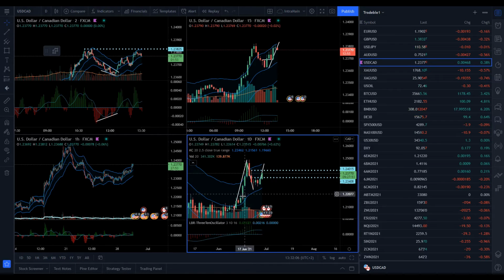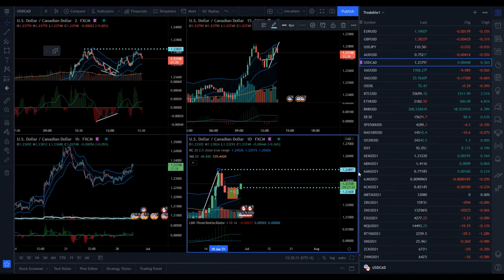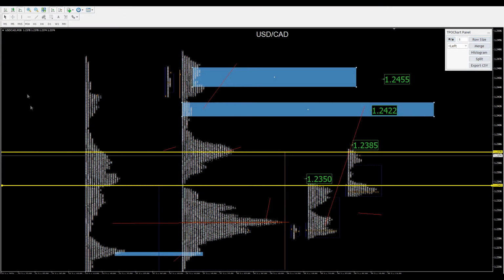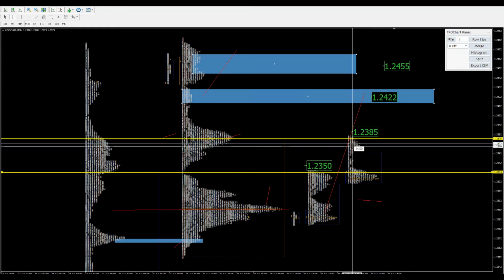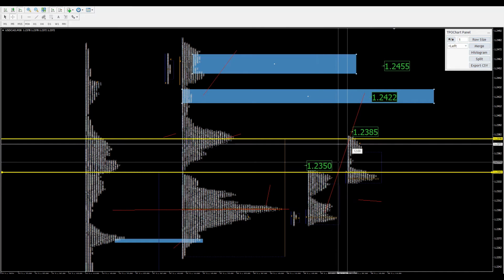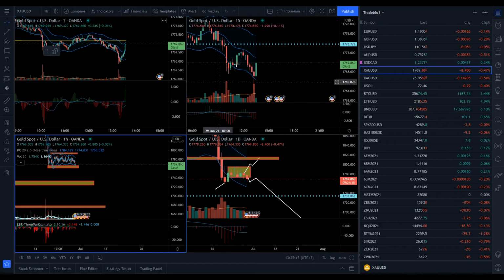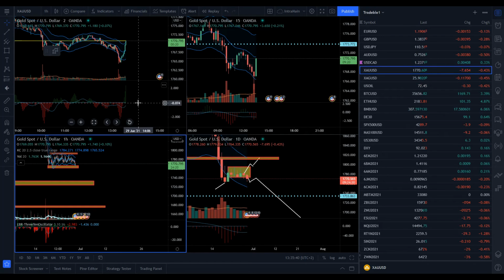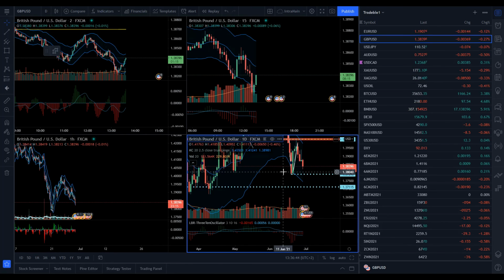Forex forecast 06/29/2021 on USD/CAD, Gold and GBP/USD from Petar Jacimovic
00:05 Today’s analisys –   USD/CAD, Gold and GBP/USD
00:12 USD/CAD
02:27 GOLD
04:11 GBP/USD